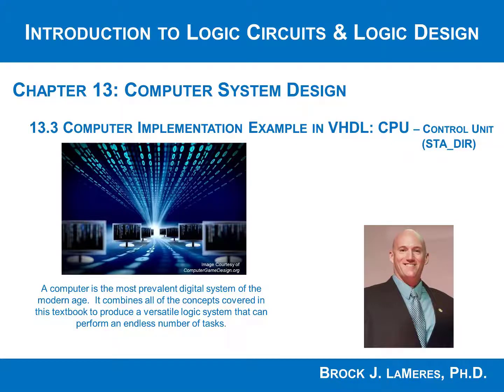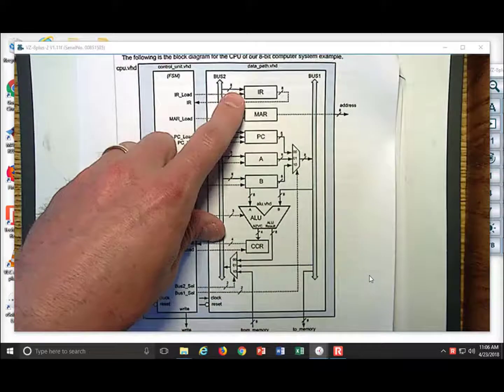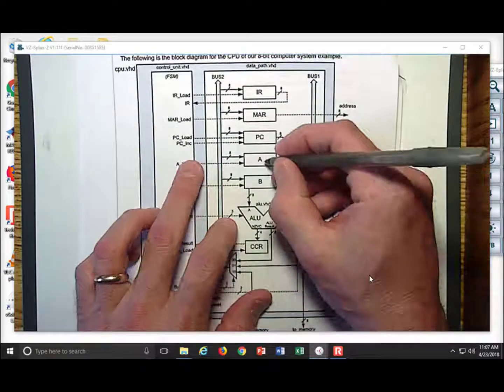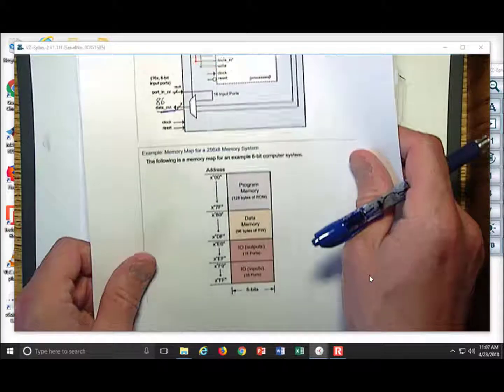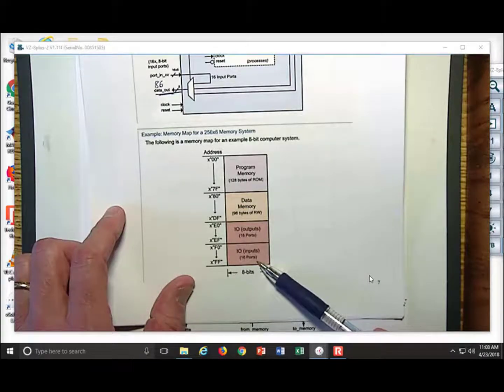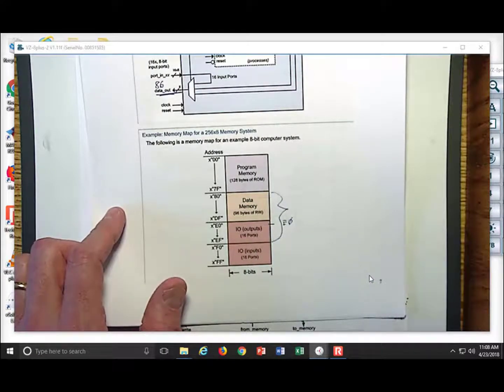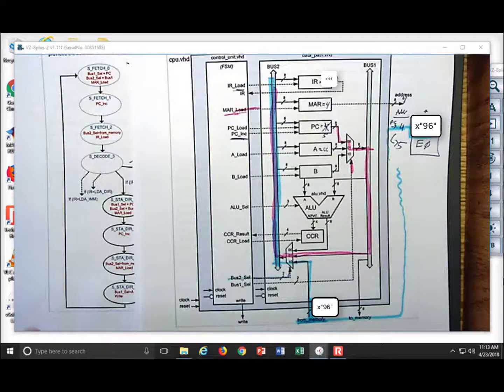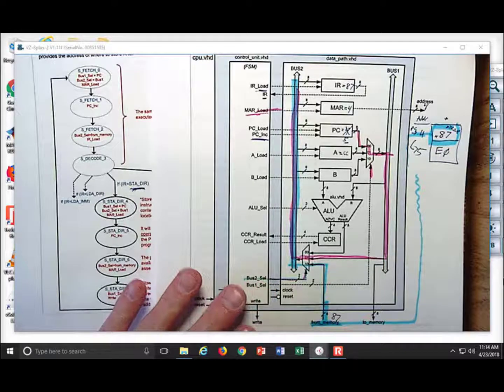13.3(e) - Computer Implementation in VHDL - CPU Control Unit - STA_DIR Instruction